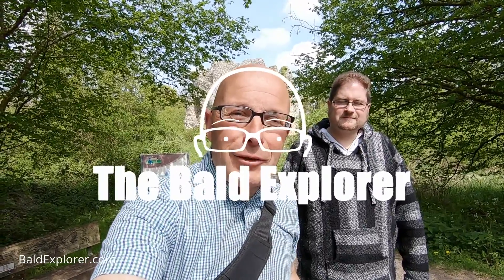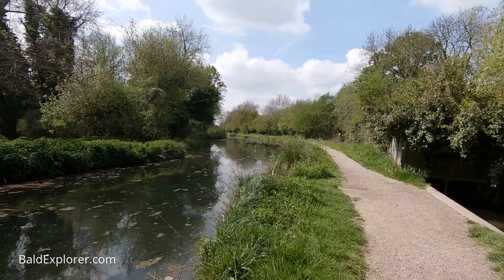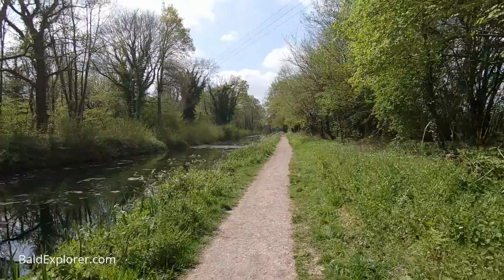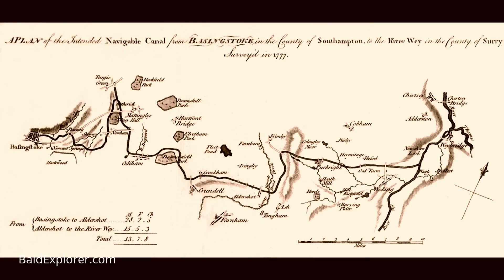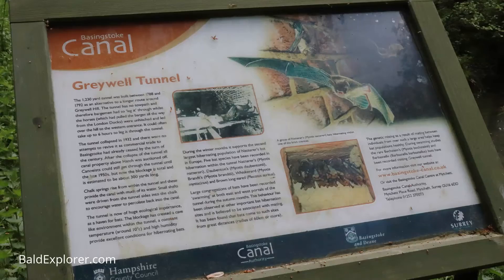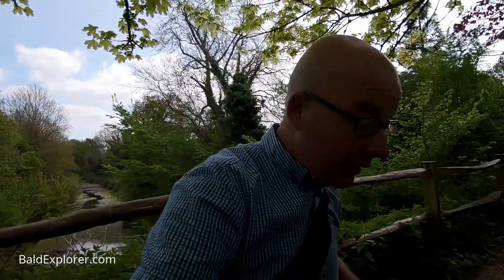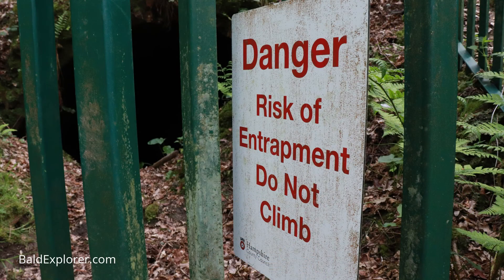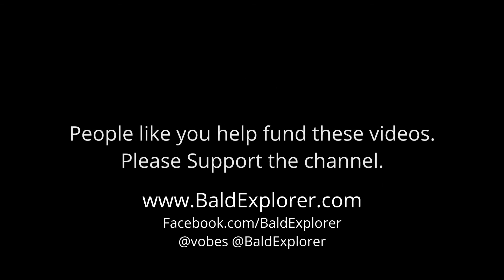Exploring the Basingstoke Canal and the Greywell Tunnel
Today I am out with Barry Stevens in North Warnborough taking a stroll along the history Basingstoke Canal up to the now blocked off Greywelll Tunnel.

Local resident and history enthusiast, Barry Stevens, introduces me to the stretch of the canal from Odiham Castle to the closed off tunnel informing a little about the canal's history.